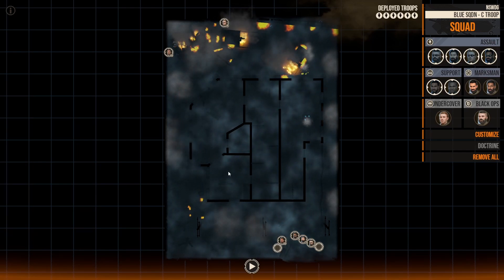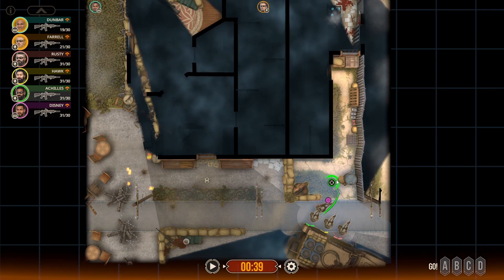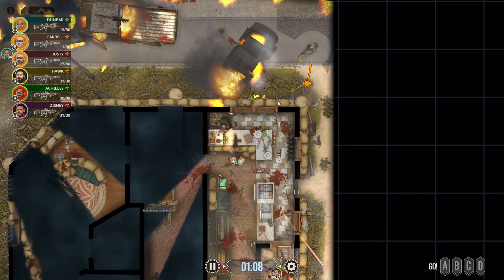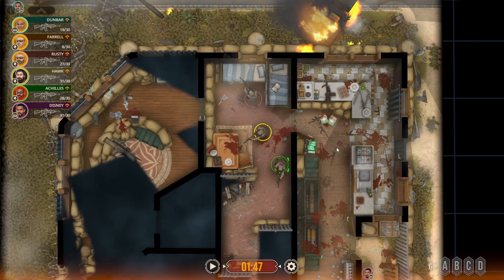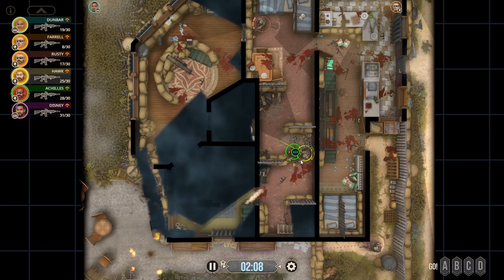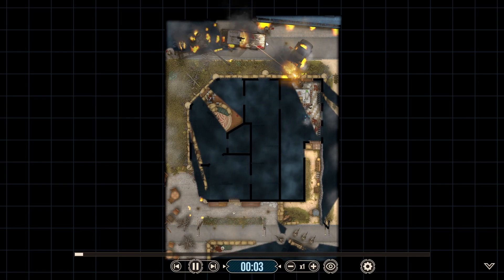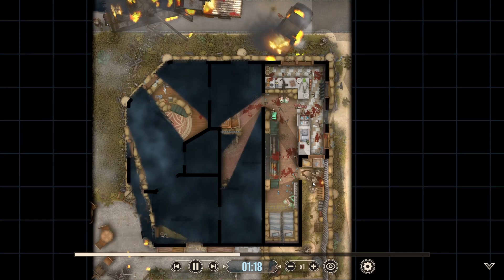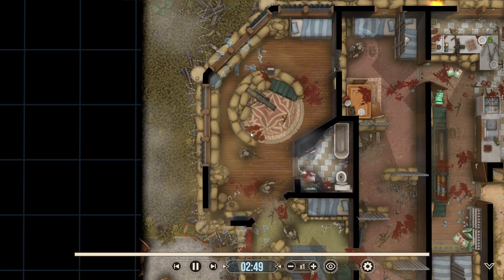Clearing From Outside The Structure